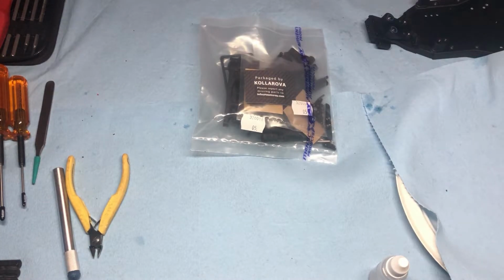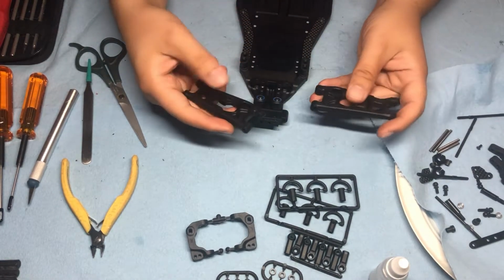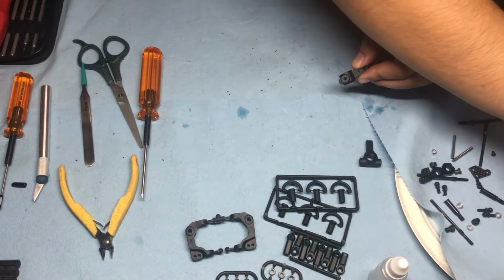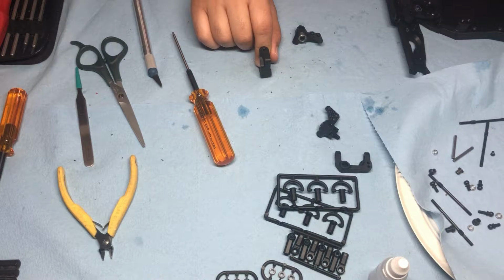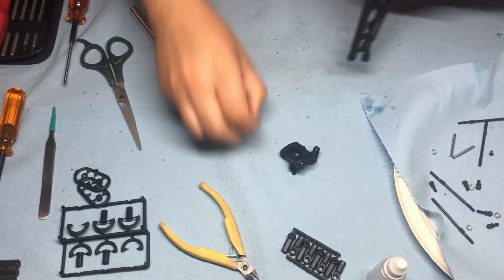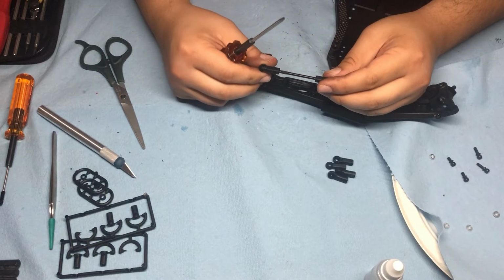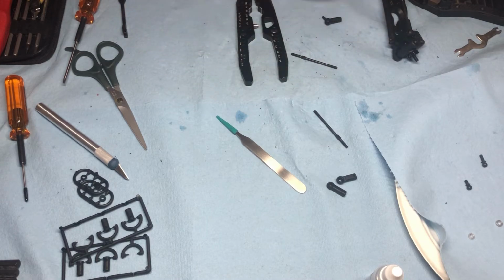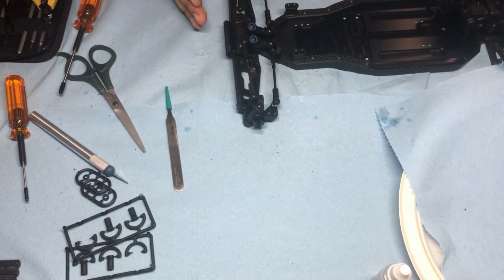XRAY XB2C 22' Edition Build - Bag 5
Follow along as I build the XRAY XB2C 22' Edition.
I didn’t install the turnbuckles the way the manual intended. I installed them like the industry standard I’ve seen with the left-hand threads on the left side of the car. This allows for adjustment in the same direction on both sides of the vehicle. After you finish the build and install your electronics, you will have to adjust the turnbuckles to set your camber and toe.

Digital Calipers
MIP Driver Set
snips, diagonal cutters
x-acto blades
Lubricant for RC Bearings
Nevr Dull
Camber Gauge
Ride Height Gauge
Tool Kit
Electric Screwdriver
Hex Bits
Lipo Batteries
Lipo Bag
EBL Battery Charger
EBL Rechargeable Batteries